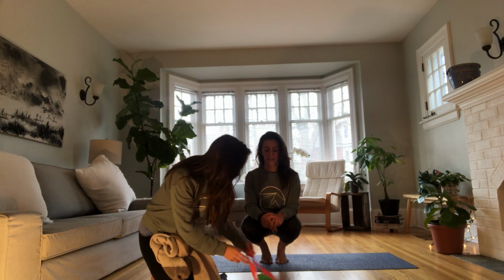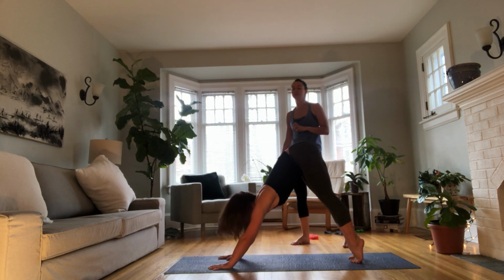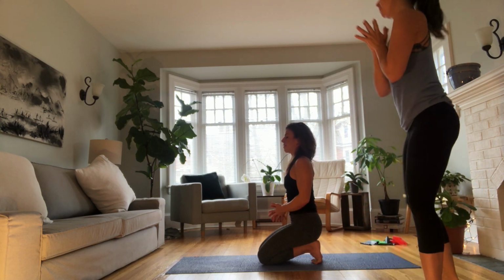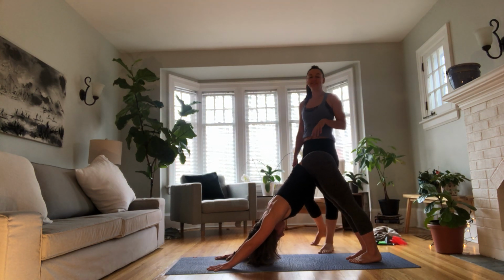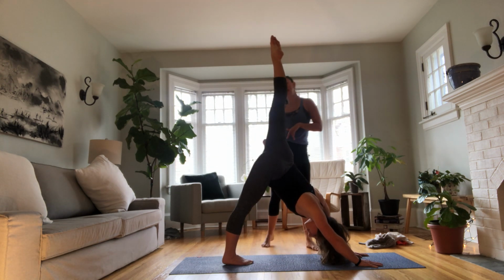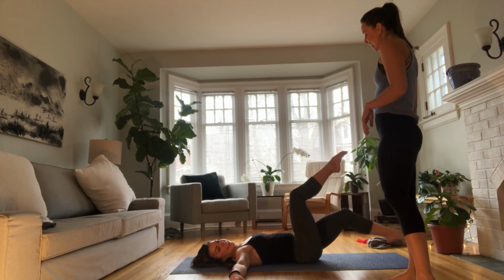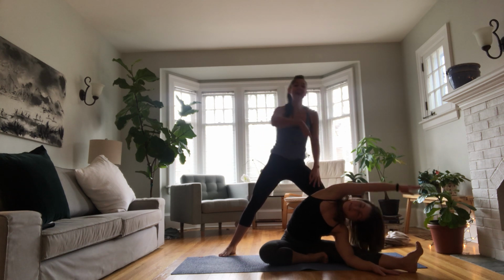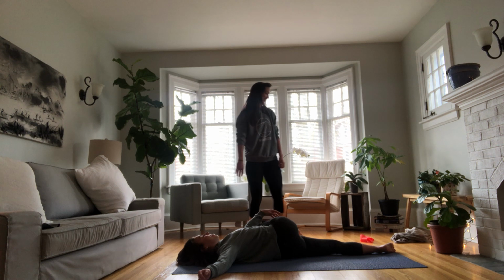Strength in Motion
A yoga sequence with a focus on strength :). This video is inspired by our dancers and gymnasts who are at home a lot more than usual right now. We also had our regular yoga crew in mind throughout this practice.

Feel free to add repetitions wherever you feel like it.
Movement is life, enjoy!

Miss you all :)
Love Kayli & Meg